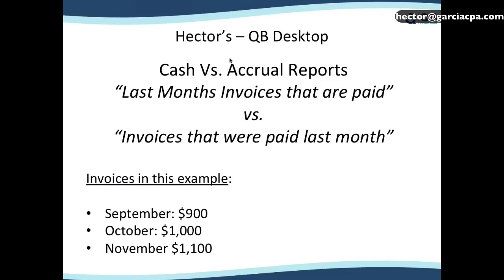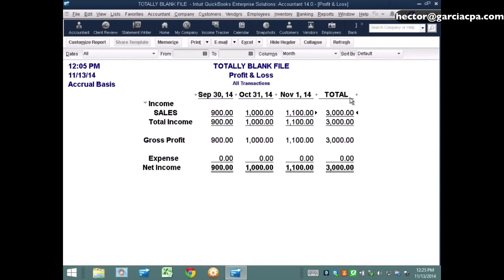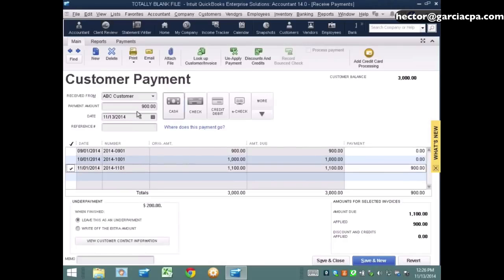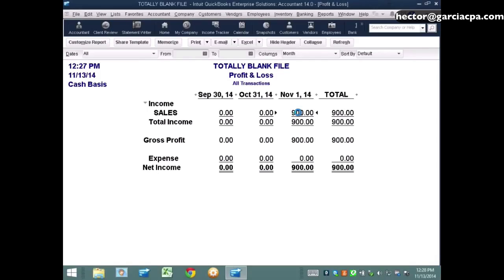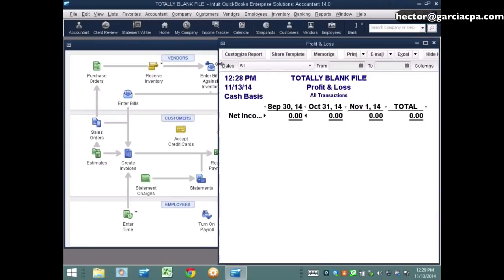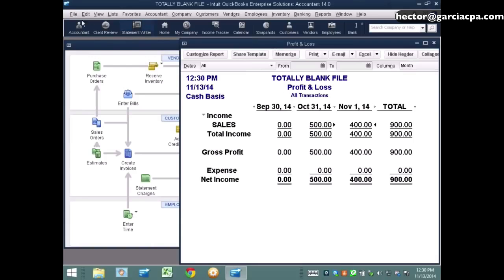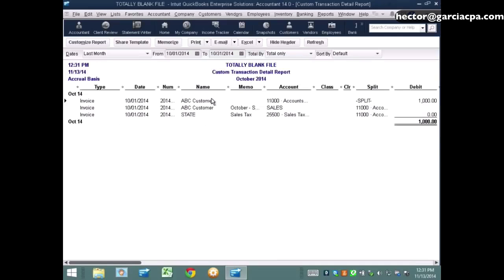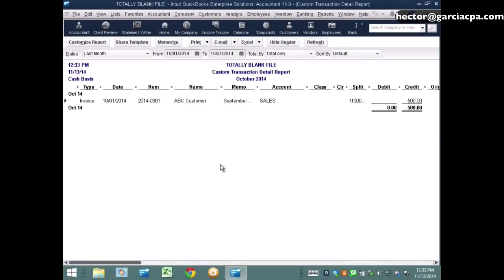Paid Invoices Report - Cash vs. Accrual Reports in QuickBooks Desktop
Hector Garcia CPA shows the different between cash basis and accrual basis reports using the “Invoices that were paid last month vs. Last Month’s Invoices that have been paid”